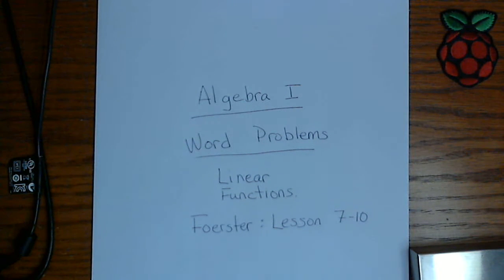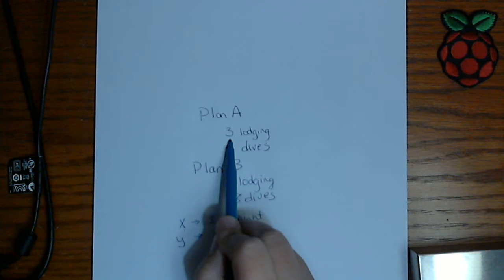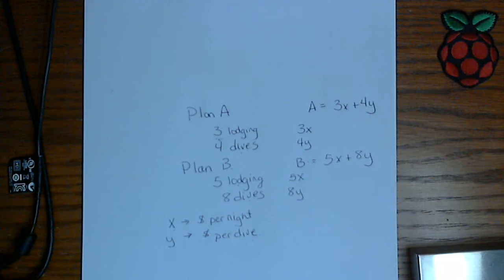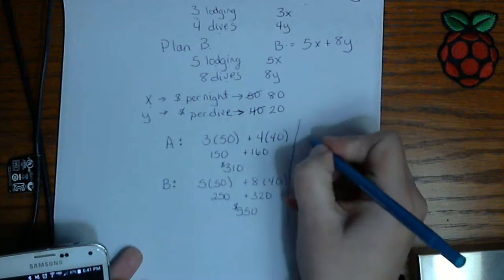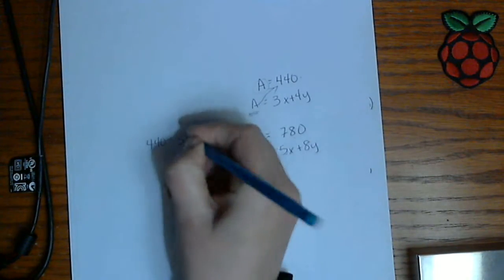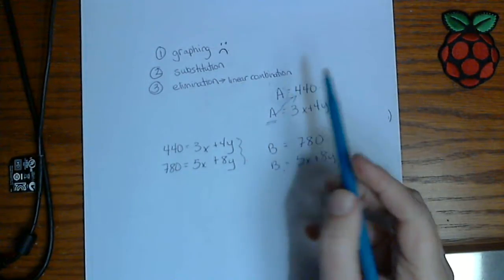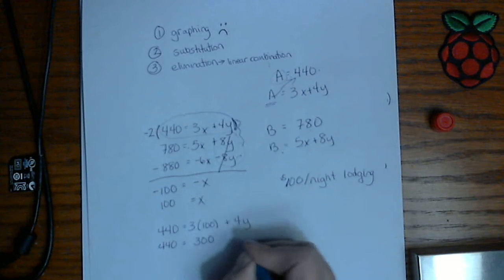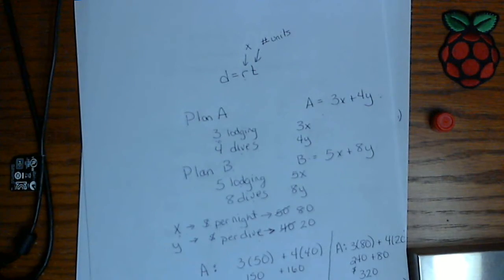Foerster 7 10 Linear Word Problems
An example problem from Foerster Algebra I, Chapter 7, Lesson 10.  How much is the resort charging for a 3 night, 4 scuba dive vacation plan?